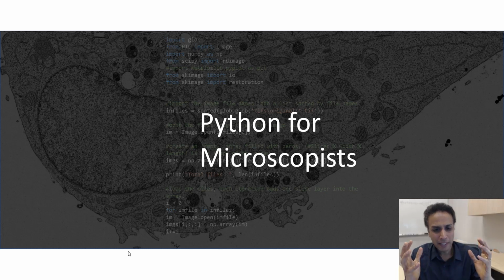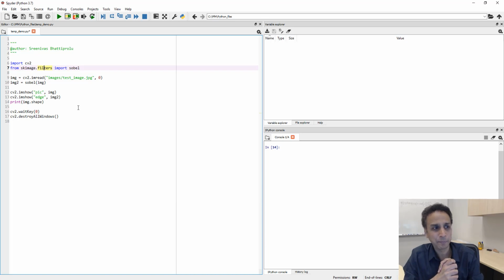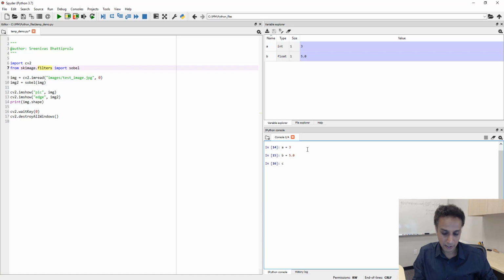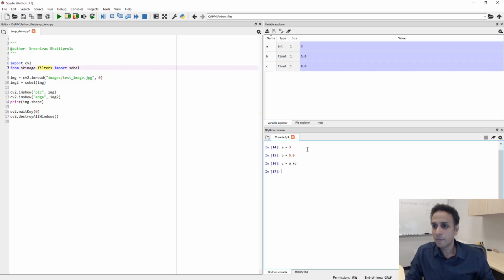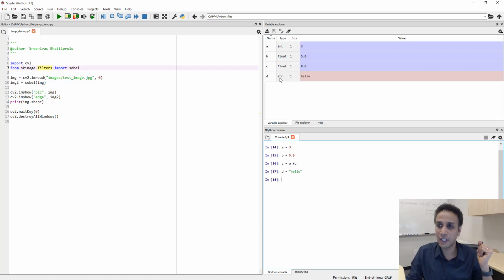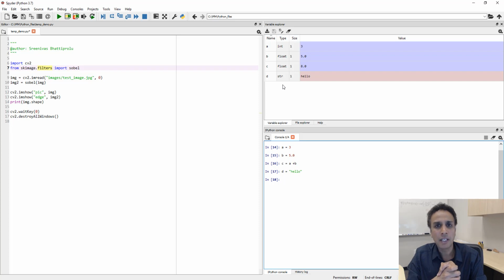05 - What is Python?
If you are an absolute beginner programmer then you may need a bit of introduction to Python. The video also introduces a few Python terms like integrated development environment (IDE).